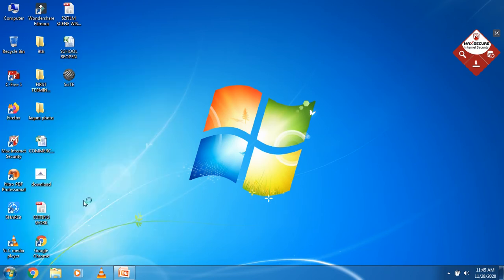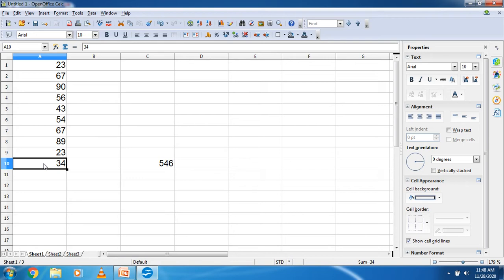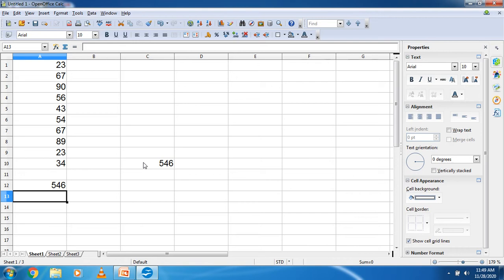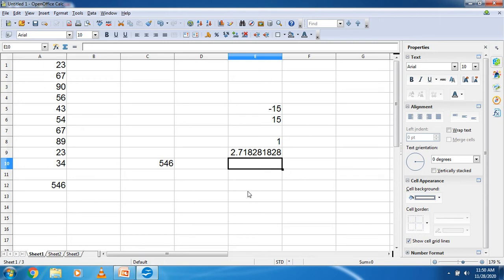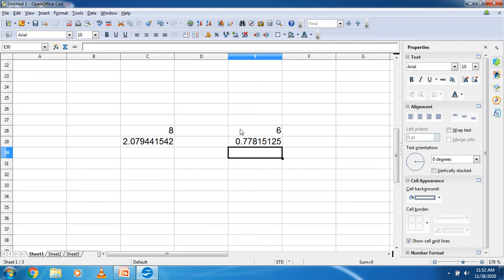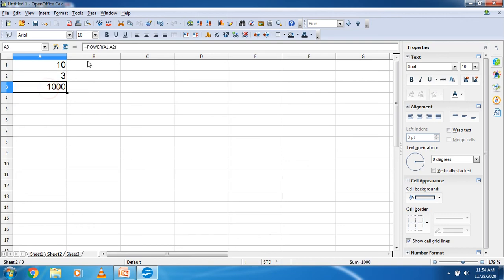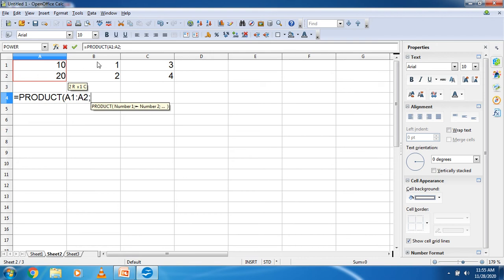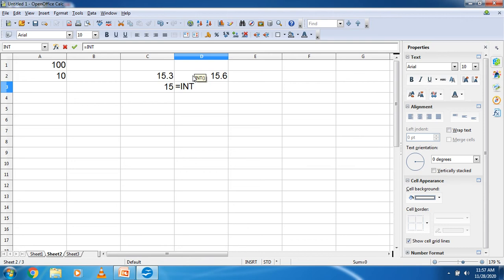EM 10 COMPUTER CHAPTER 7 PART 1